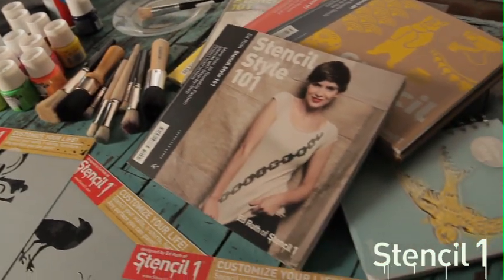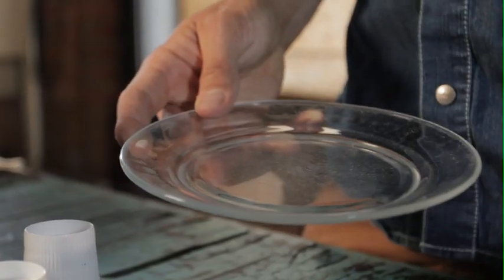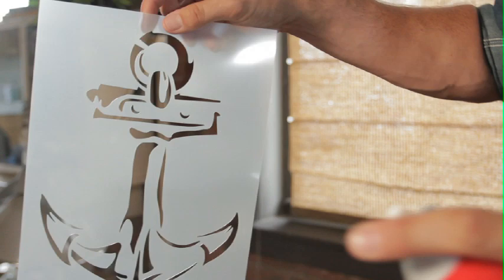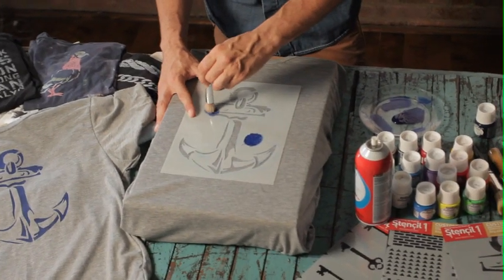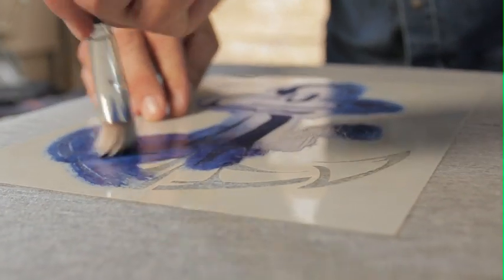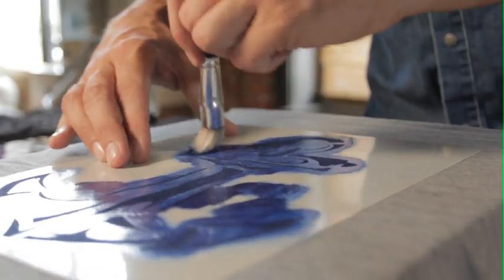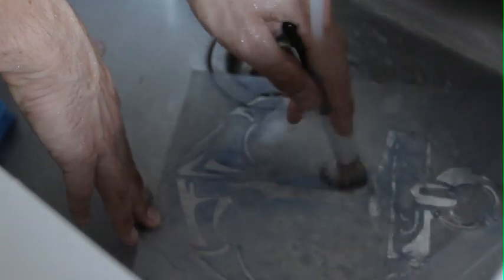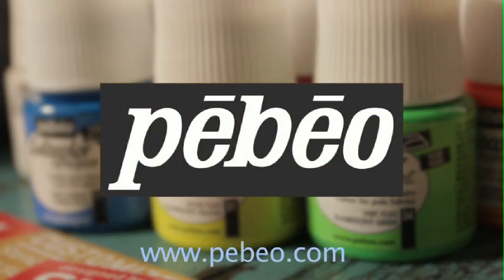How to stencil a t-shirt with Pebeo Setacolor Paint by Ed Roth from Stencil1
In this video, Ed Roth from Stencil1 is showing you how to stencil a t-shirt with Pebeo Setacolor Paint.